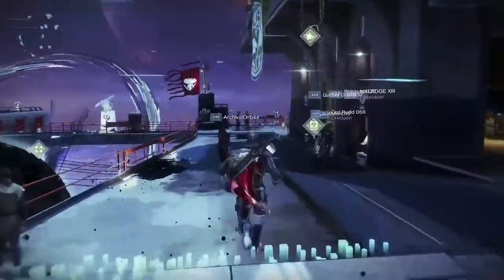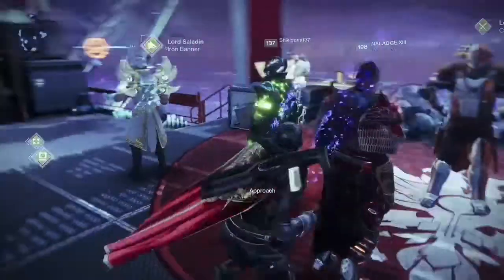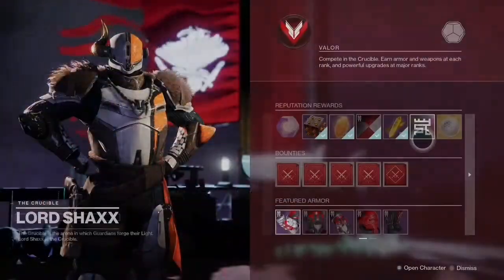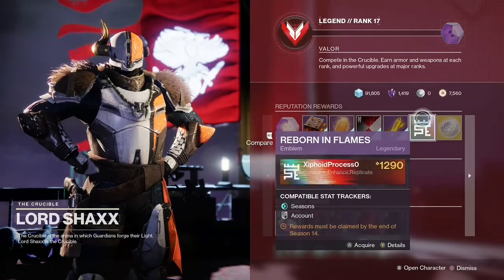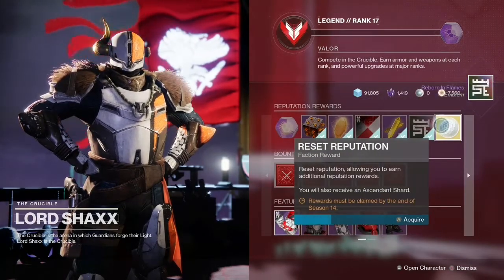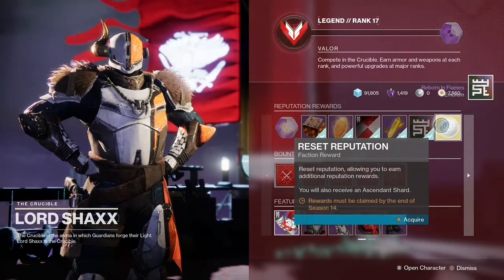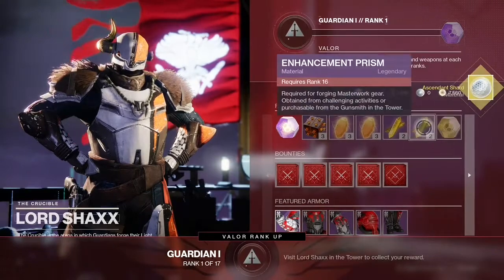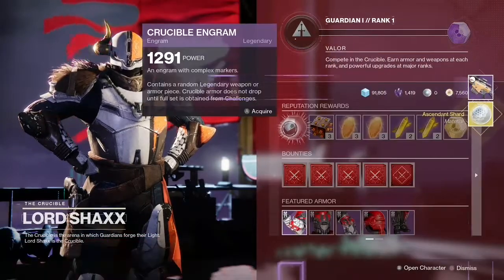How To Reset Your Valor in Destiny 2 | 30 Second Tutorial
Whos got time for a 10 minute video just to do a simple thing? Introducing 30 second tutorials! Check out the other 30 second tutorials on my 30 Second Tutorial Playlist.